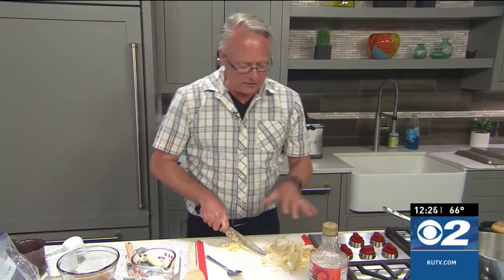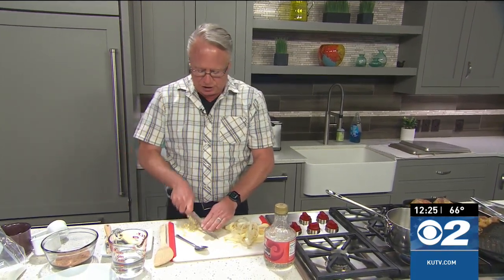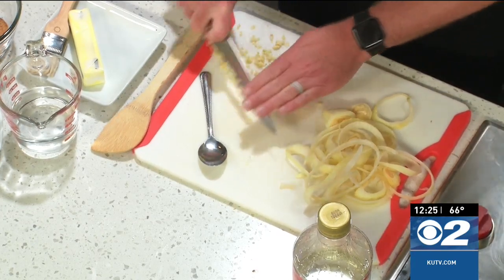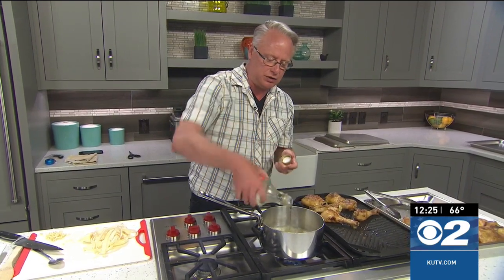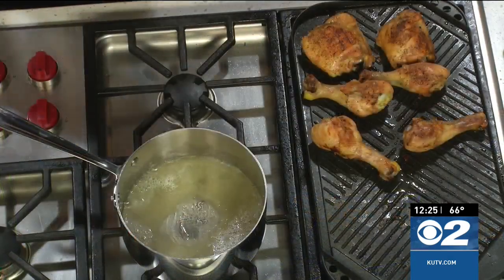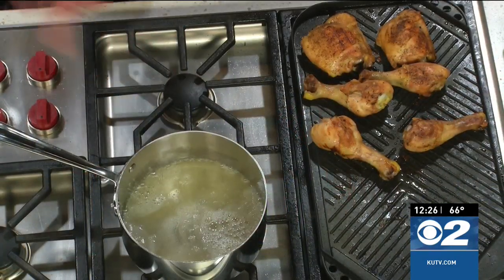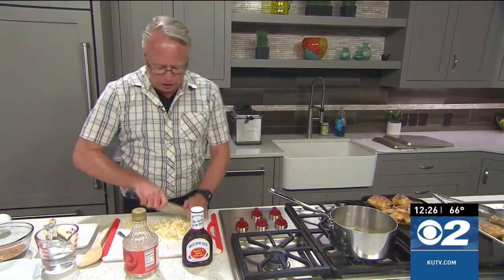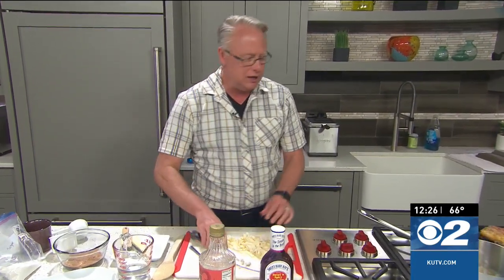Cooking with Chef Bryan - BBQ Chicken with Incredible BBQ Sauce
BBQ chicken is delicious, but it’s this BBQ sauce that makes it amazing. Simple to make, this sauce adds the right sweet and spicy kick to your favorite summertime bbq chicken!